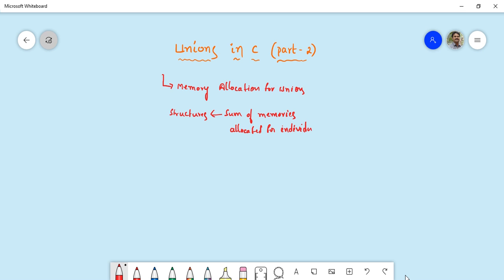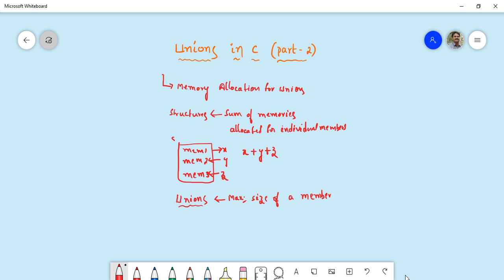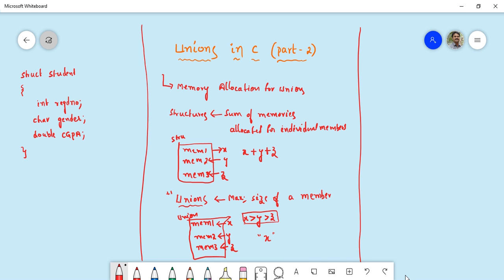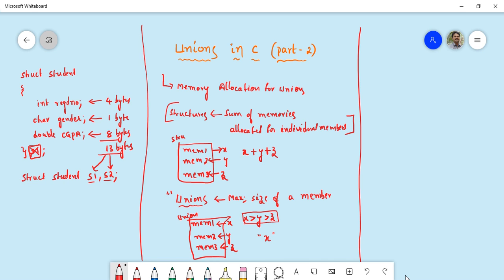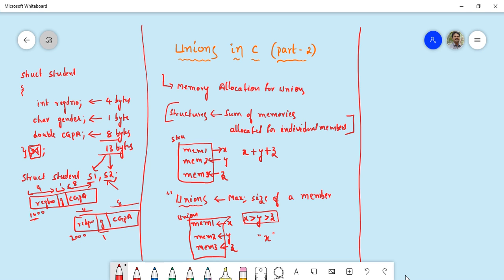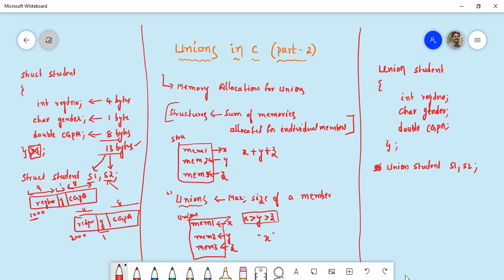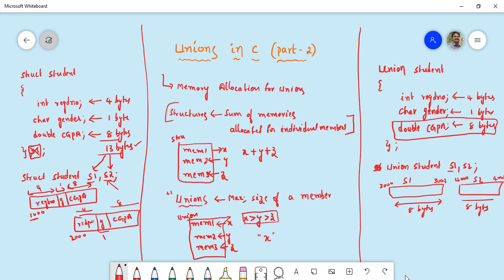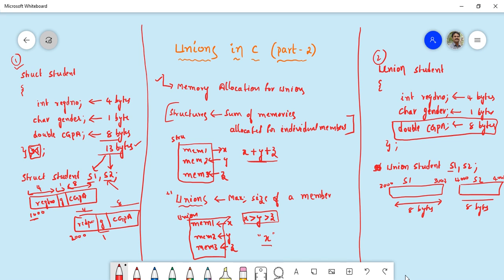Unions in C - Part 2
1. memory allocated for union variables